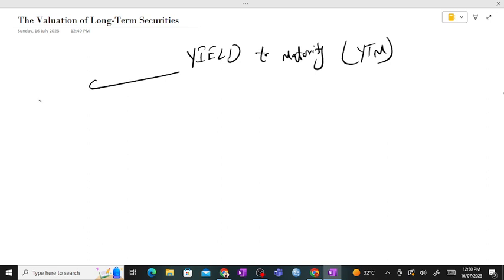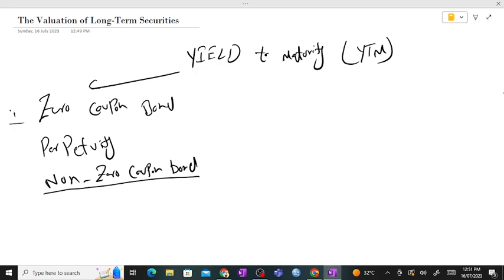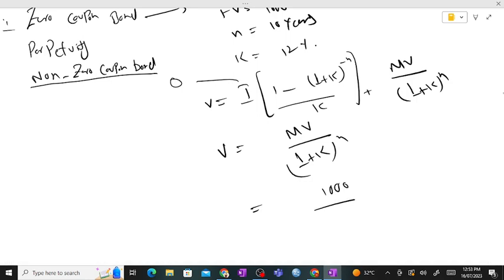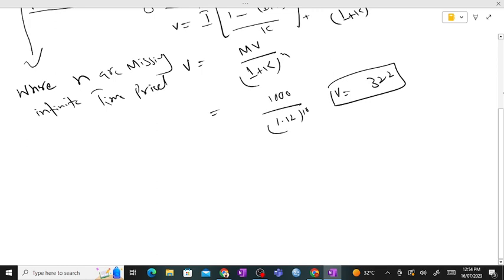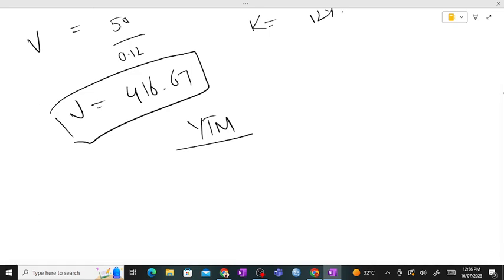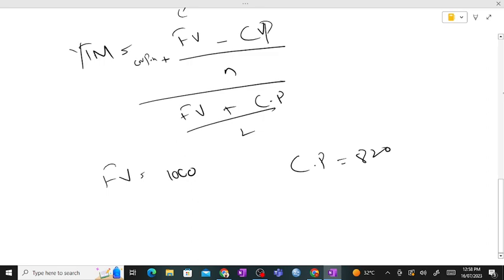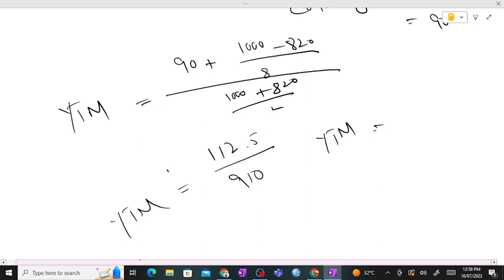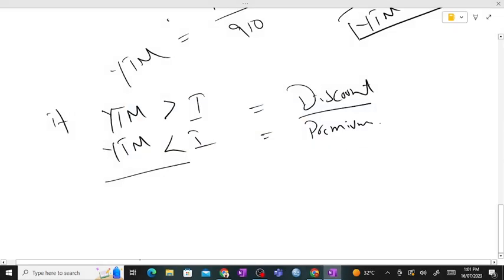#2 YTM Yield to Maturity |Zero-coupon & Perpetuity| Financial Management | BBA-MBA| Lecture-7-C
Lecture Discussion
This video series is an educational video for covering Financial Management or Managerial finance course content specifically time value of money concept has been discussed that include different topics:
1. What is time value of money
2. Valuation concepts
3. Compounding/ Discounting
4. Patterns of cash flows
5. Compounding more than annually
6. Nominal and effective annual rates of interest
7.Loan Amortization & Sinking Fund

Moreover, you can also check IGCSE Sociology and Economics. It is part of a series on these subjects. We are starting at the start of the textbook with the basic Sociology and Economic problems.

Paper 2
Unit 4: Family
Unit 5: Education
Unit 6: Crime, deviance and social control
Unit 7: Media

Unit 3: Microeconomic Decision Makers
Unit 4: Government and the Macroeconomy
Unit 5:  Economic Development
Unit 6:  International Trade and Globalization